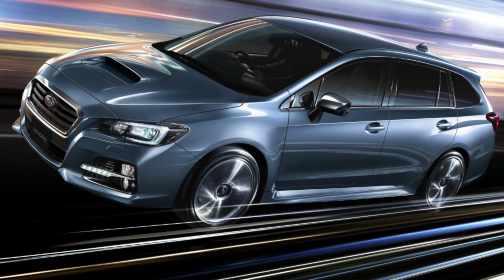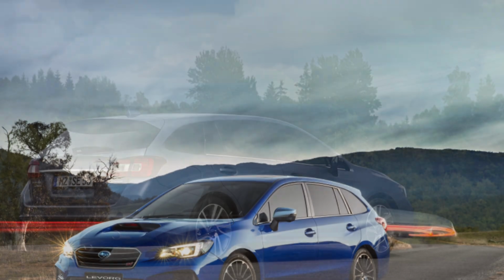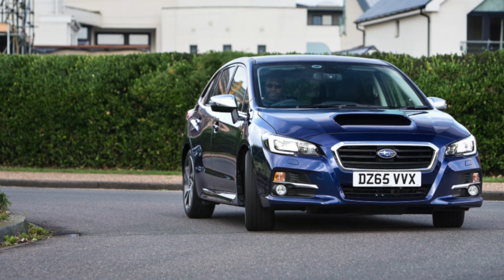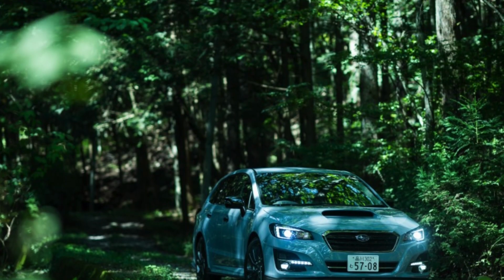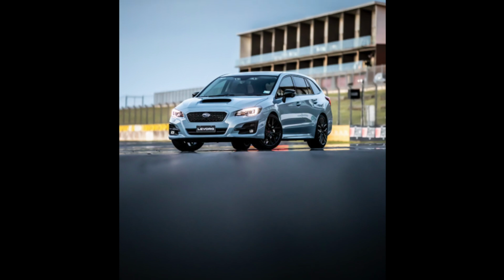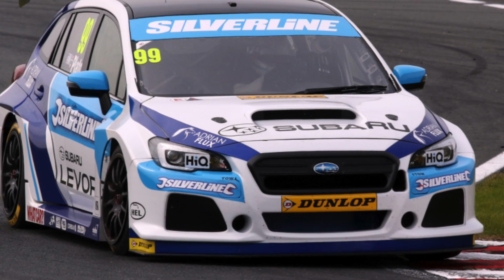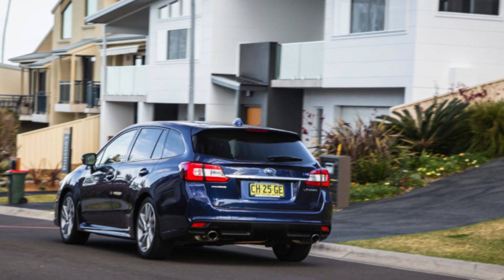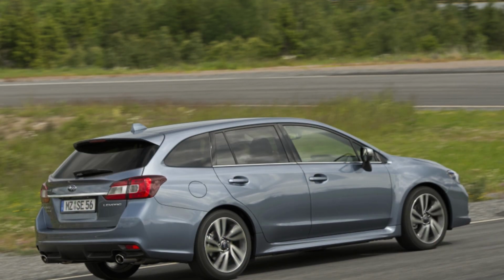TOP Things that will BREAK on your Subaru Levorg 1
How many miles is bad for a used Subaru Levorg (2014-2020)? Are used Subaru Levorg expensive to maintain?